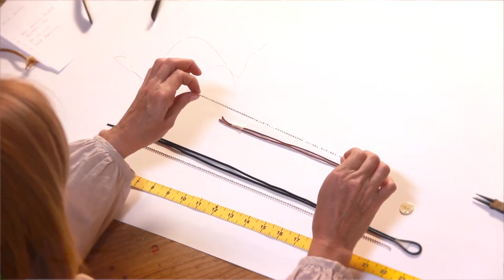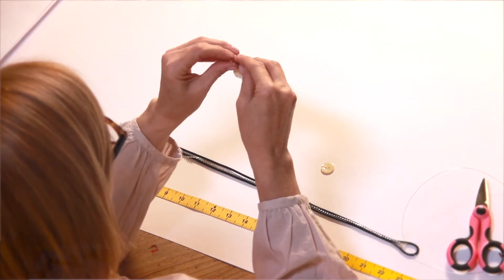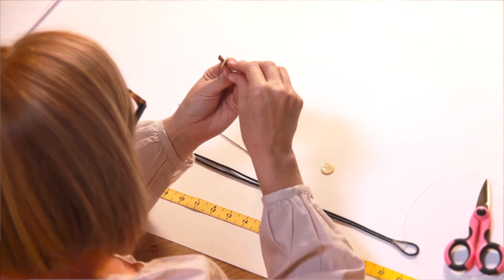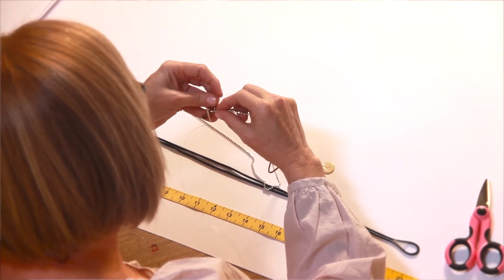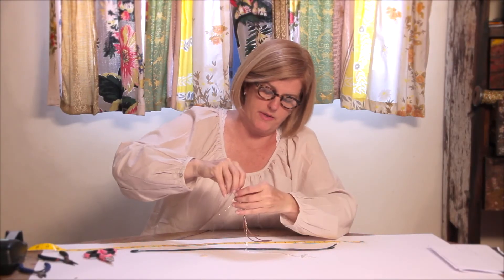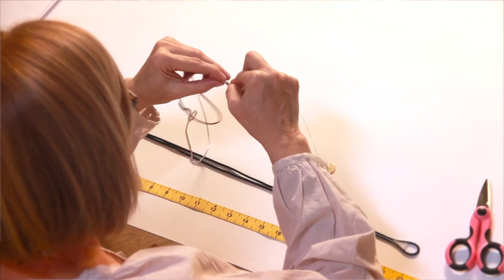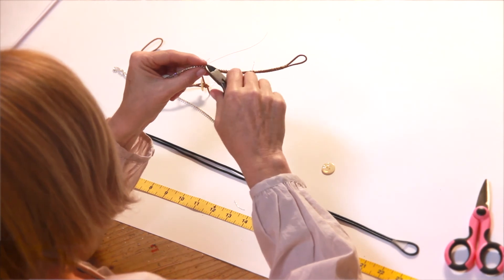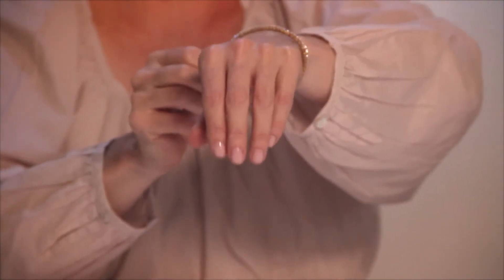Lullubee Wrap Bracelet Tutorial